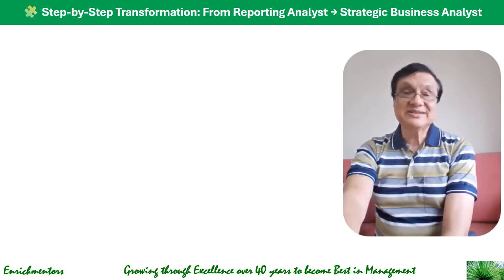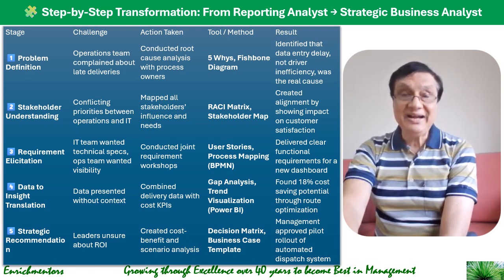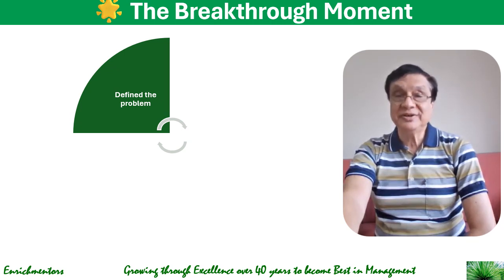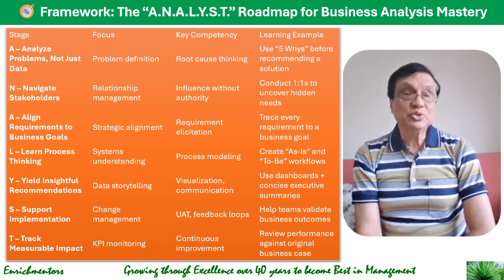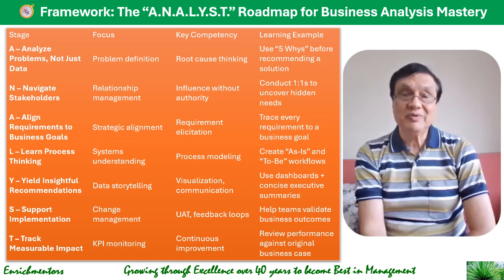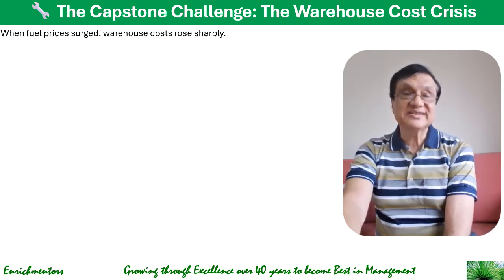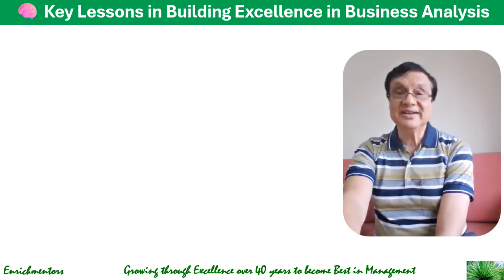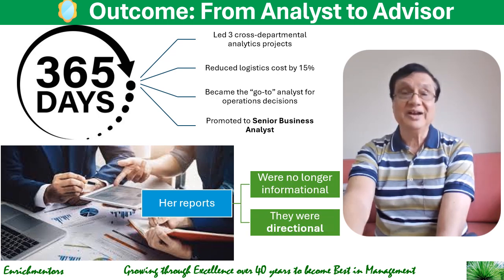Master in Business Analysis Introduction Case Study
The purpose of the course is to help you become an Excellent Business Analyst

At the end of this course, you will learn the following
 A case study of mastering business analysis and becoming a successful Business Analyst

If you like the content of this video and want to buy this course please use the following

Business Analysis, Business, Analysis, Master in Business Analysis Introduction Case Study, Business Analysis Introduction Case Study, Business Analysis Case Study, Business Analysis Case, Study